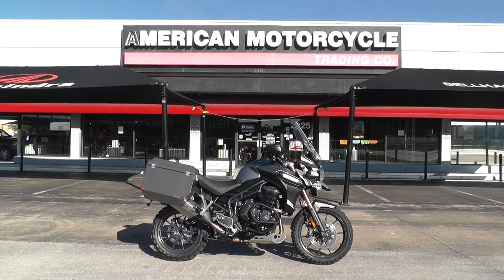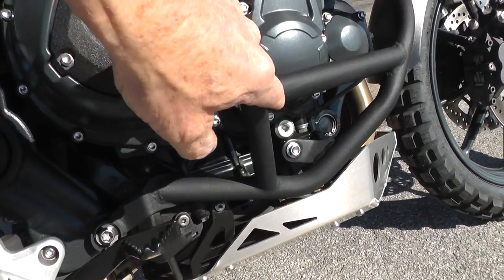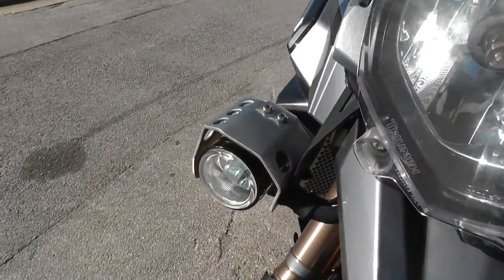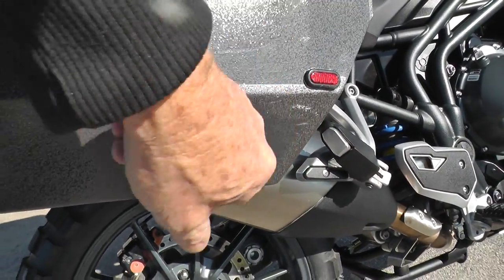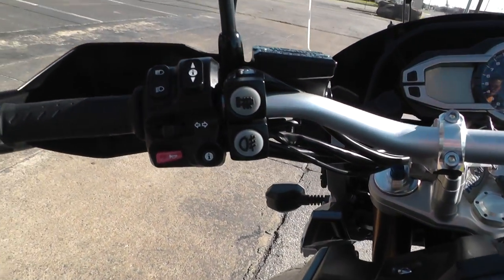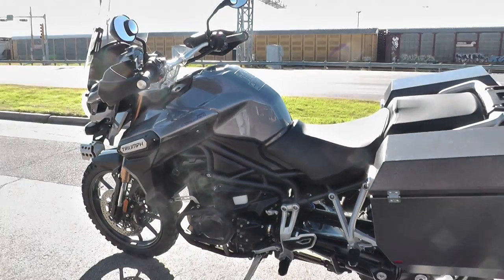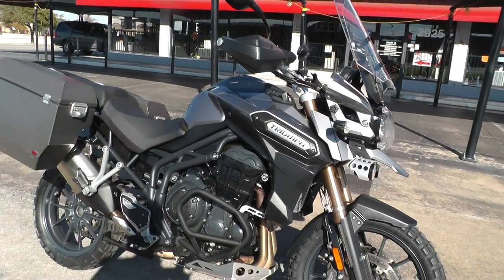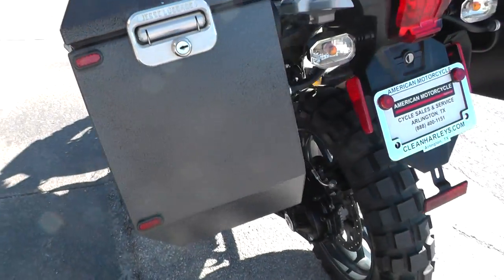568752 - 2013 Triumph Explorer - Used Motorcycle For Sale